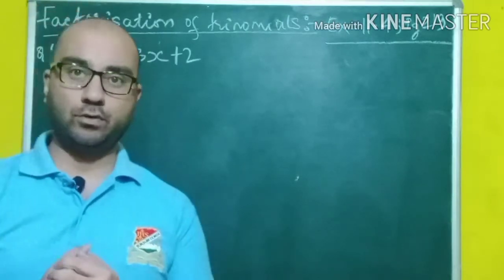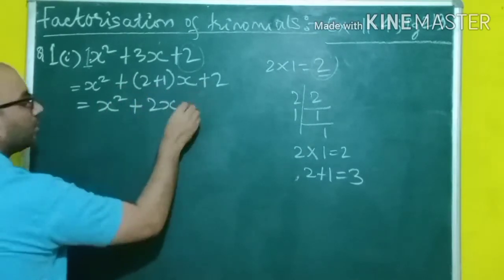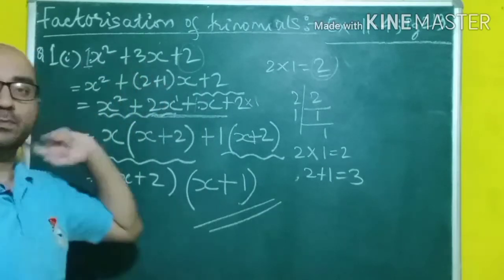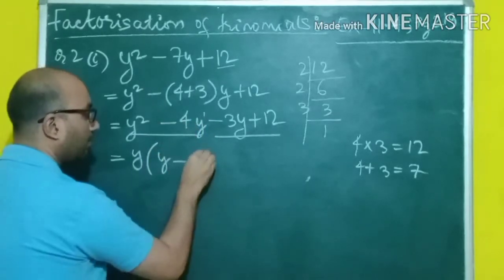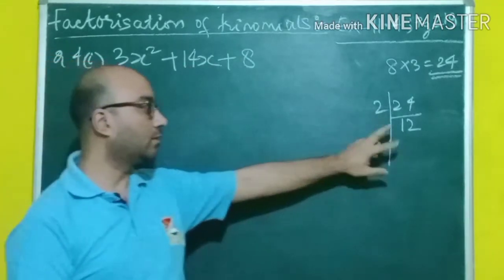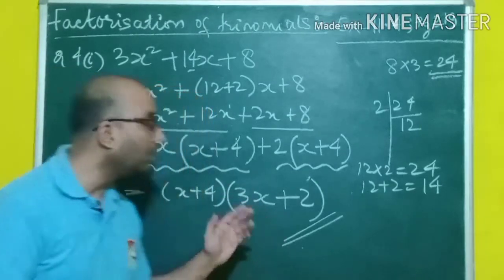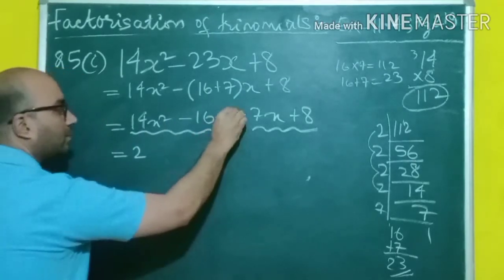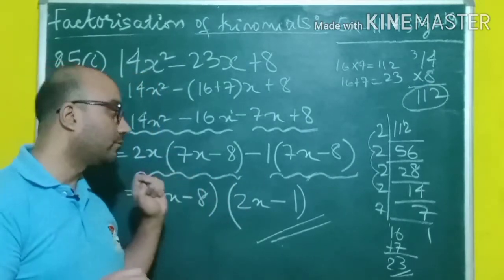Factorisation of trinomials_class8_part 1